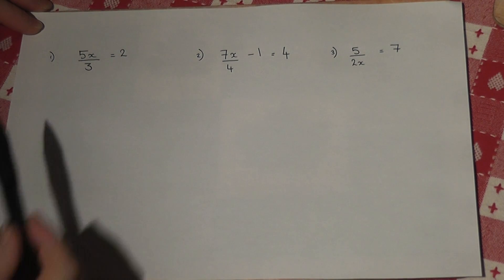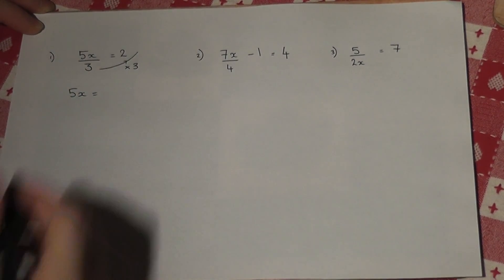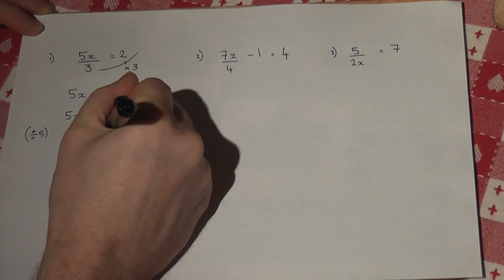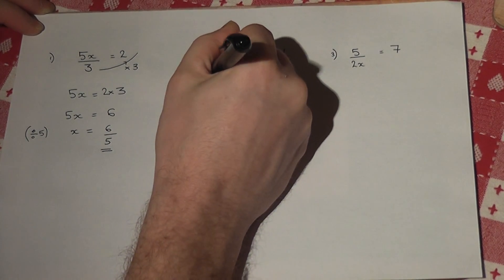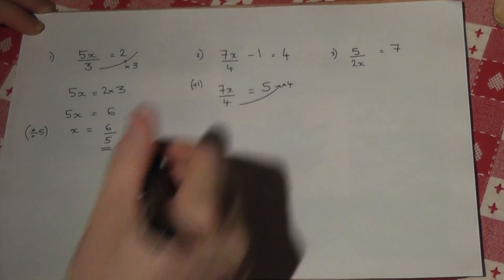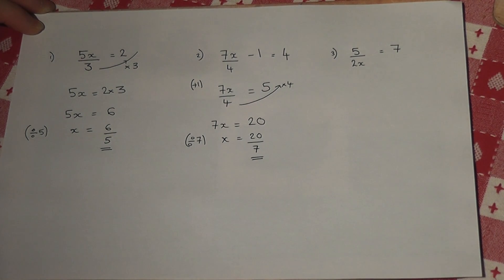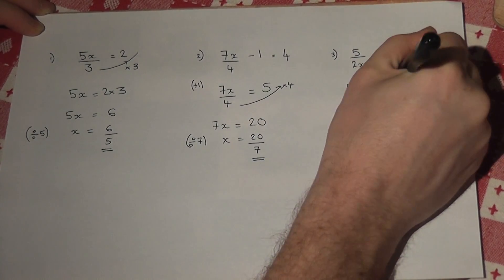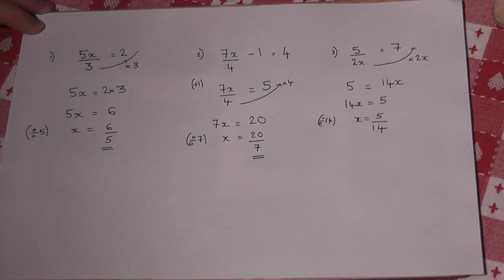Solving equations with fractions easily - GCSE algebra maths revision:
Make solving equations with fractions easy - become a genius by getting the basics correct.
This video talks through how to solve equations with relatively simple fractions. This should help make solving algebra easier and more fun, as long as you learn the rules.